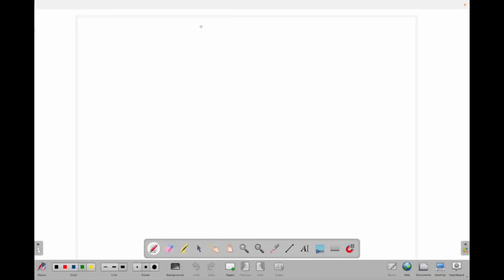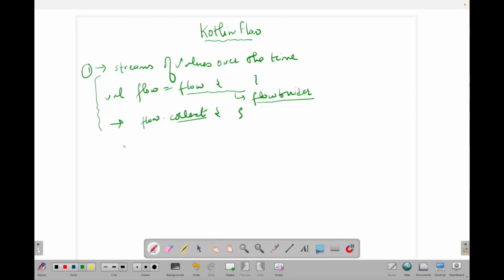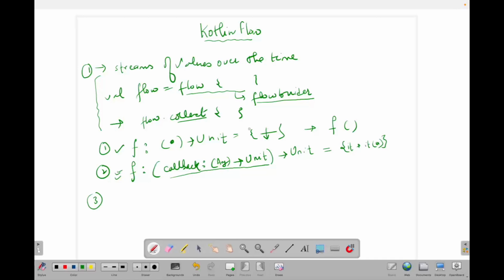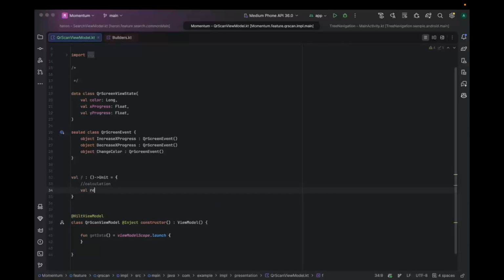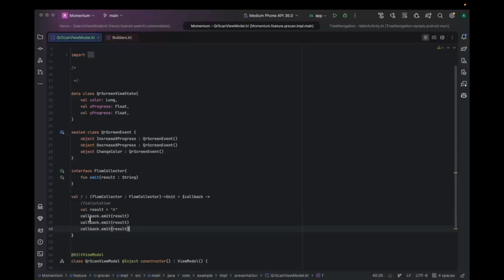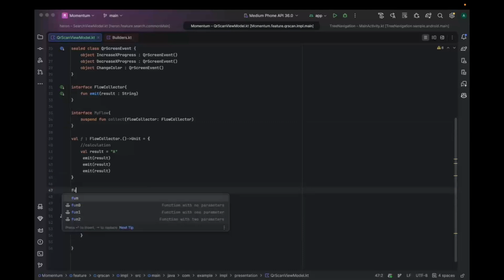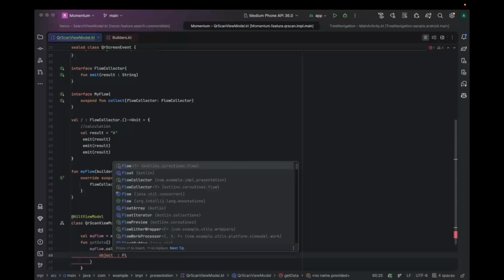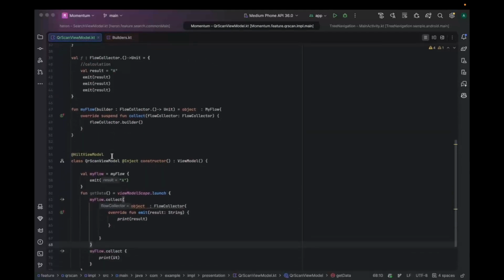Kotlin Flow Internal Working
How Kotlin flow works internally